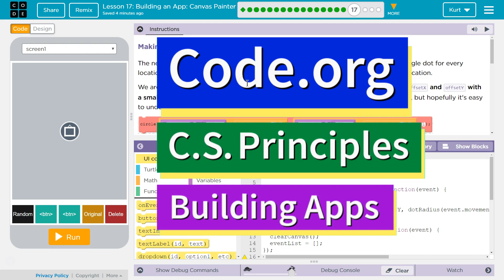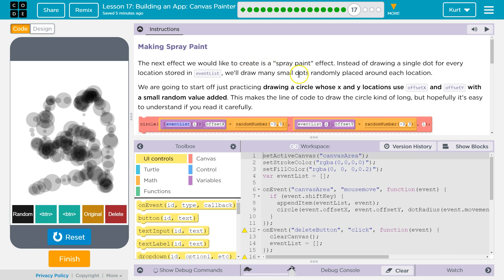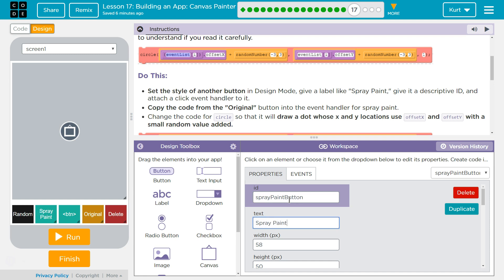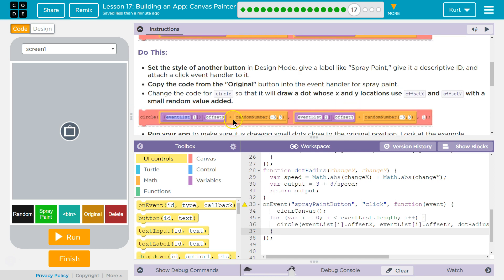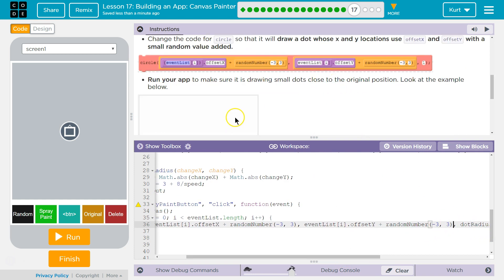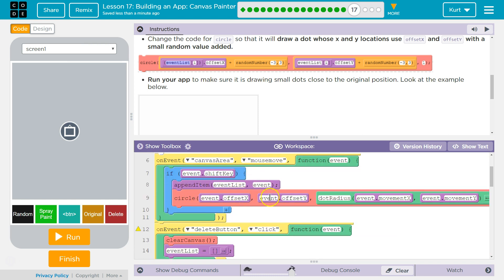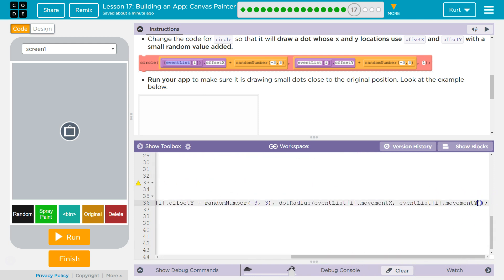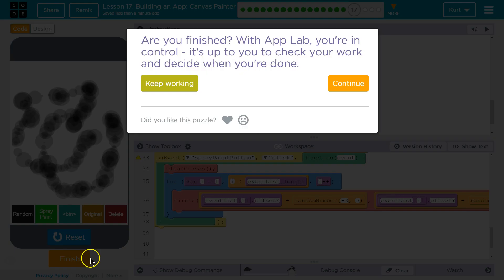Building an App Canvas Painter Lesson 17.17 Tutorial with Answers Code.org CS Principles